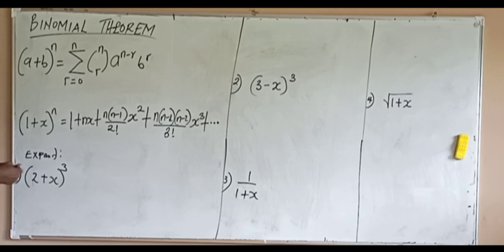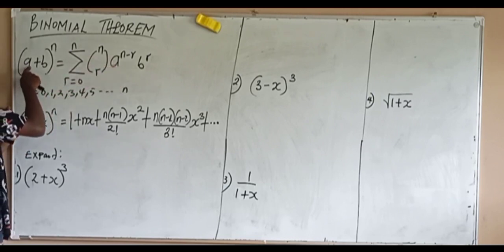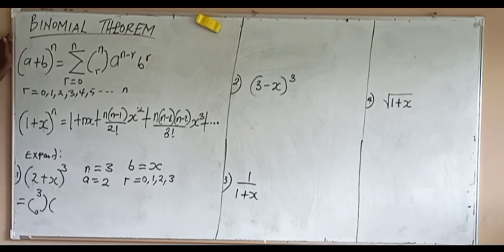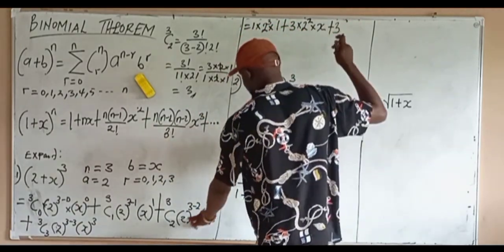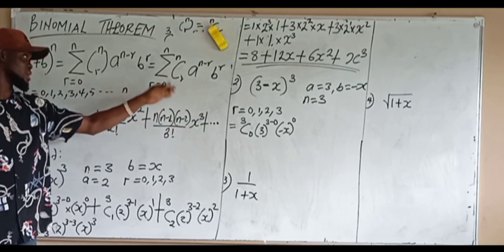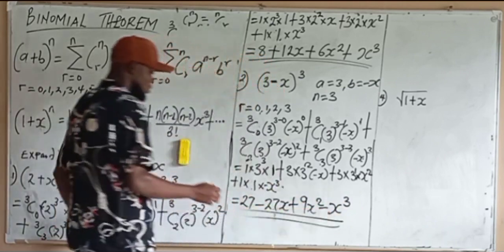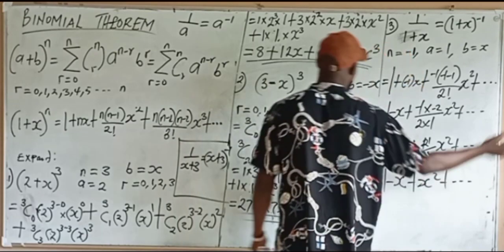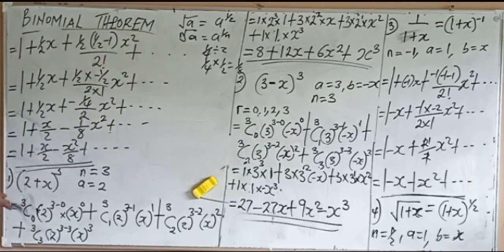BINOMIAL THEOREMS FURTHER MATHEMATICS KHAN ACADEMY PATRICKJMT WWE ELON, SERIES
BINOMIAL THEOREMS FURTHER MATHEMATICS KHAN ACADEMY PATRICKJMT WWE